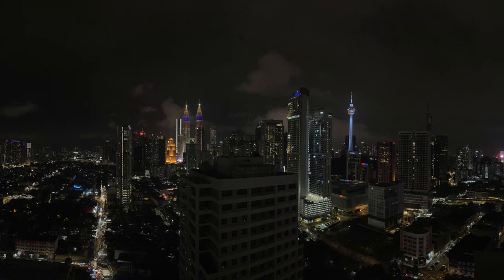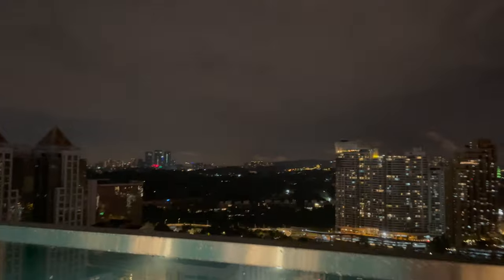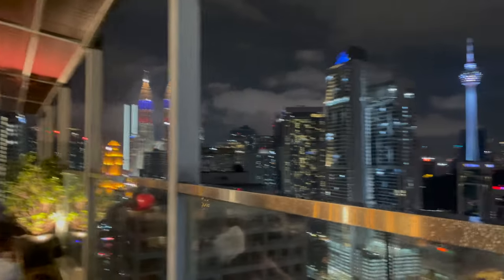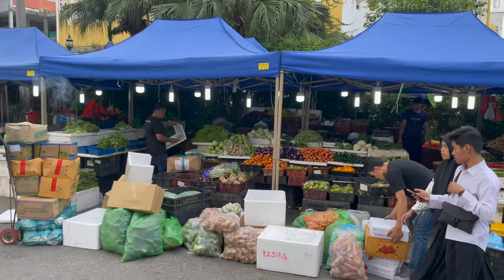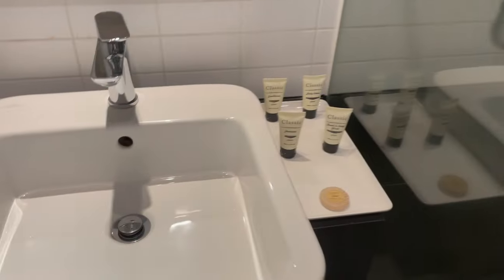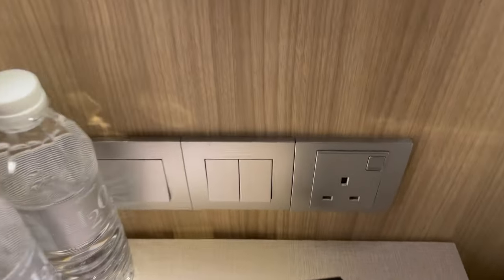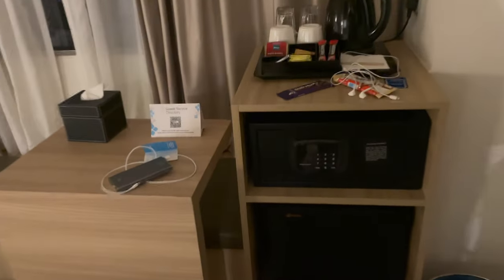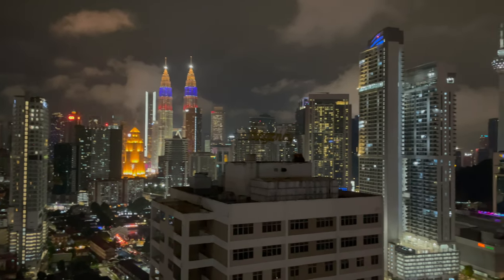Hilton Garden Inn Kuala Lumpur | Hotel with Views of Petronas and KL Tower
Public and Hotel Hotspots are not always safe !! Secure yourself with a Home and Away VPN From just 1 week to 1 year packages available. Kuala Lumpur is home to some amazing Skyscrappers and one of the best views is at the top of the Hilton Garden Inn.
For more details on the hotel and to book at the best prices.

This is a great Hotel for a short visit to Kuala Lumpur. 15 Minute taxi ride ( or 2 minutes to the nearest metro station ) to KL Sentral Train Station and it was also 15 Minutes in a taxi to KL Tower.

But the highlight is the 25th Floor at the Hilton Garden Inn South, Kuala Lumpur. Simply breathtaking views of The Petronas Towers and the KL Tower amongst the stunning KL Skyline.

In central Chow Kit district, we offer views of KL Tower and Petronas Twin Towers. Buses stop in front of the north tower lobby, and the monorail is a five-minute walk away. Sunway Putra Mall, Merdeka Square, and Hospital Kuala Lumpur are within two kilometers. Our poolside bar and lounge, Rooftop 25 KL, is a place for celebrations with a city view.

Happy Travels

Chris
SomeBloke Who Travels A Lot

Please note all reviews are my own opinions and paid for in full by myself. My channel is totally independent from any of the Hotels, Airlines or locations I review.